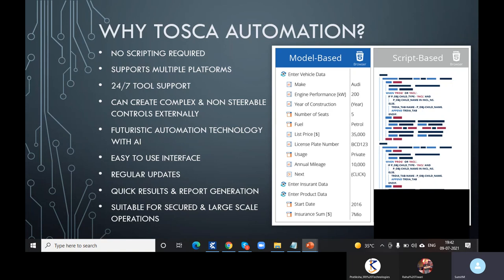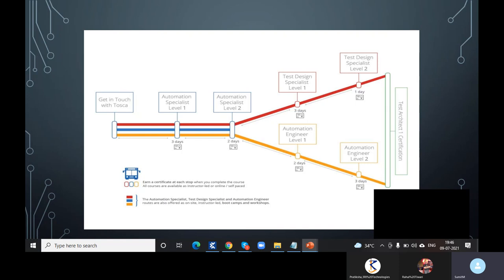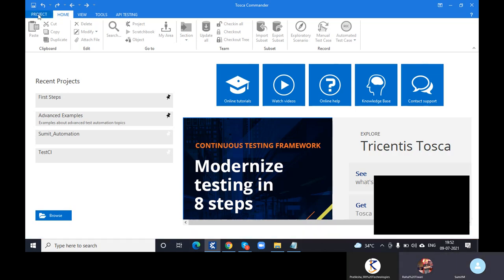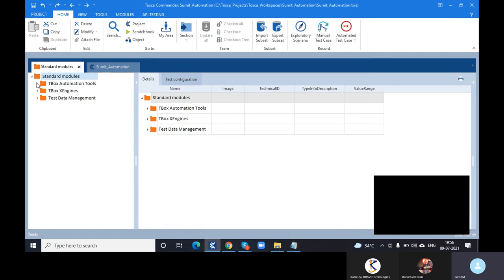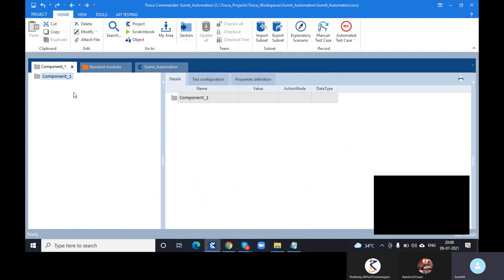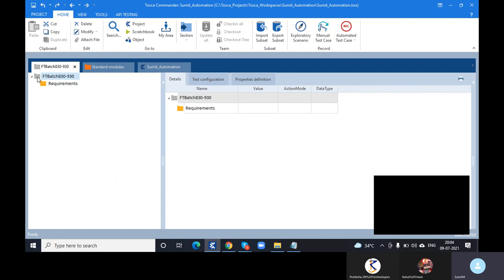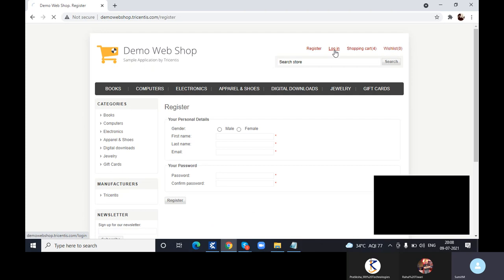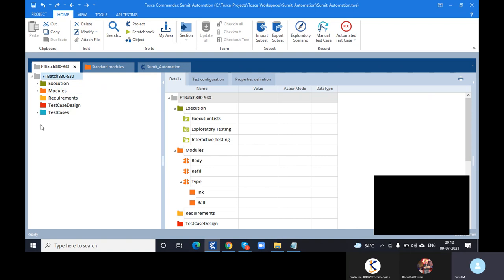Getting Started with Tosca Automation | Beginner's Roadmap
Are you new to Tosca Automation or looking to strengthen your test automation skills? This tutorial covers everything you need to get started with Tricentis Tosca, one of the most powerful tools for continuous testing.

Tosca Automation
Tricentis Tosca
Tosca Automation Tool
Tosca Tutorial for Beginners
Tosca Test Automation
Tosca Test Case Creation
Tosca Modules
Tosca ExecutionList
Tosca API Testing
Tosca End to End Testing
Tosca Automation Framework
Tosca CI CD Integration
Tosca vs Selenium
Tosca Automation Examples
Tosca Best Practices
Tosca Testing Tool Tutorial
Tosca Certification Preparation
Tosca Continuous Testing
Tosca for Manual Testers
Tosca Model-Based Testing